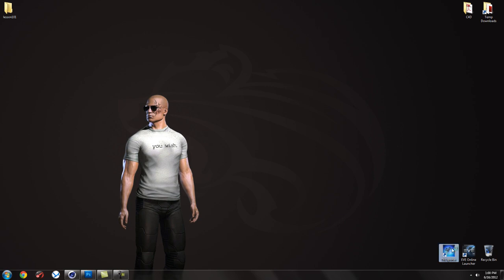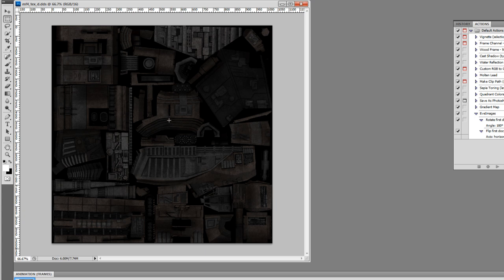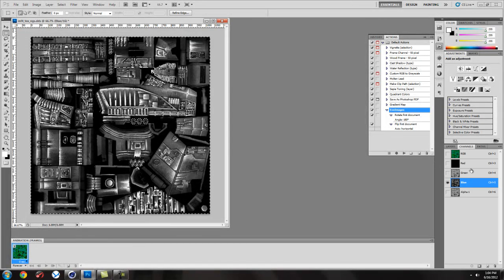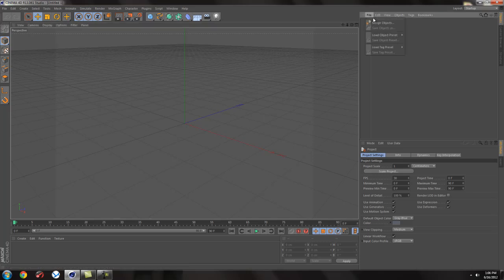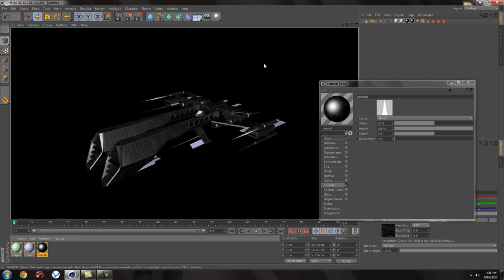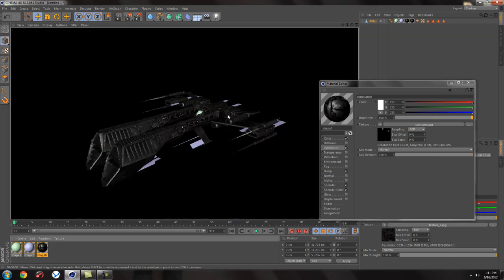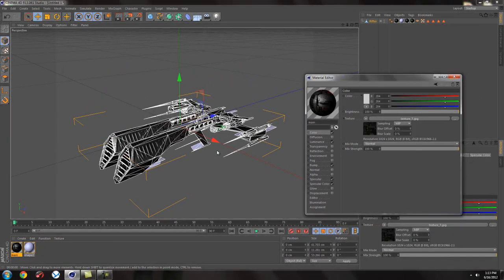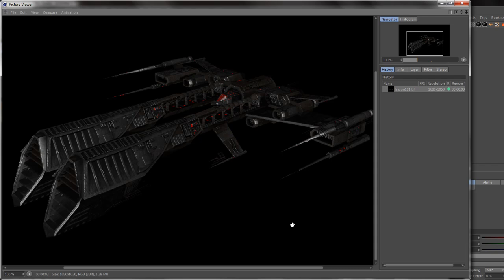Eve in 3D 101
The first in a video tutorial series to learn how to export assets from CCP's Eve Online into Maxon's Cinema 4D for some rendering goodness.